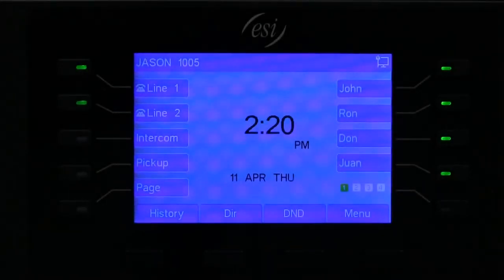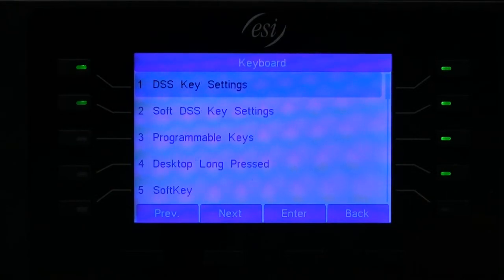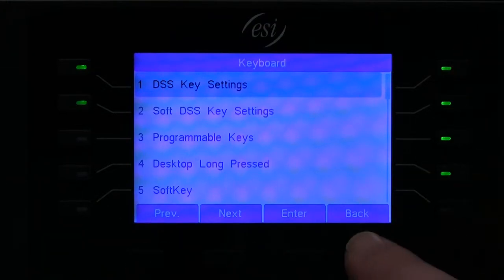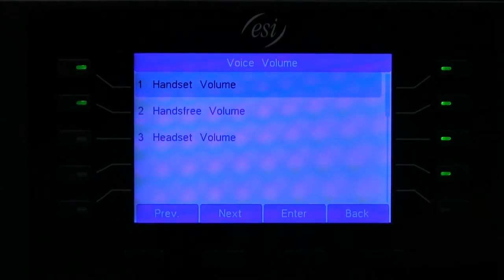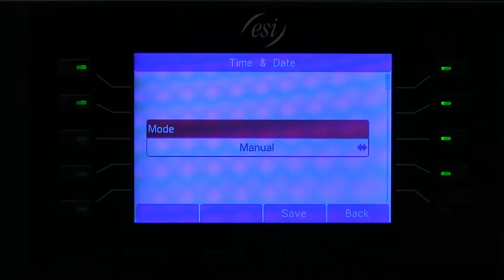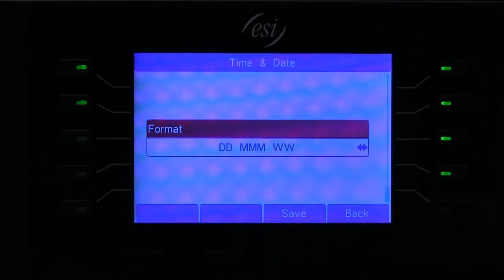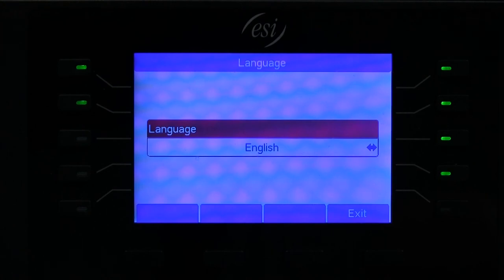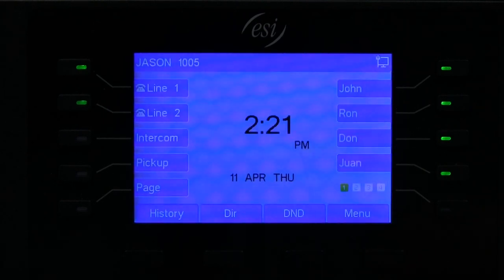eSIP Feature Overview: Basic Menu Settings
Learn about basic menu settings for the ESI eSIP Evolution Series phones.